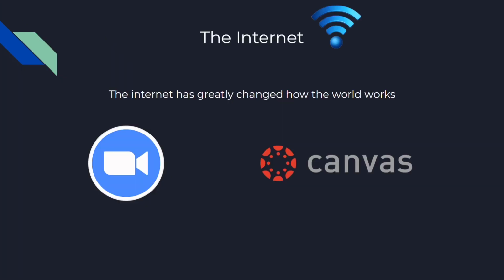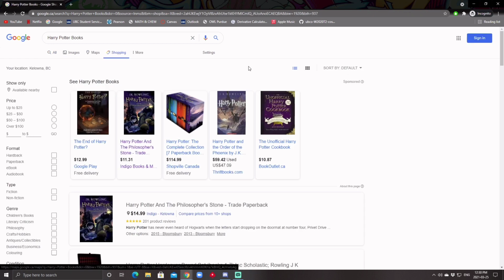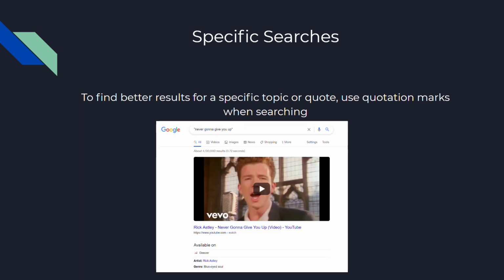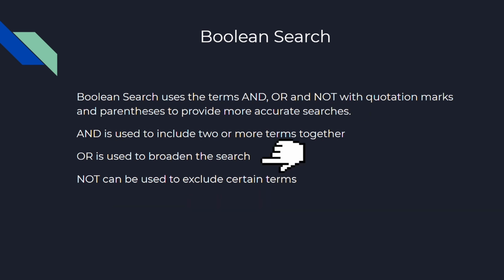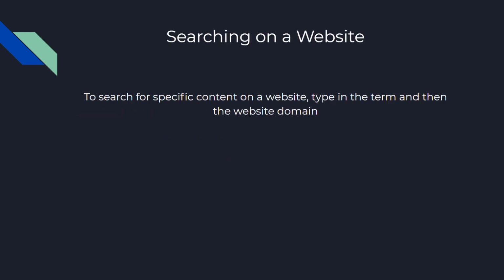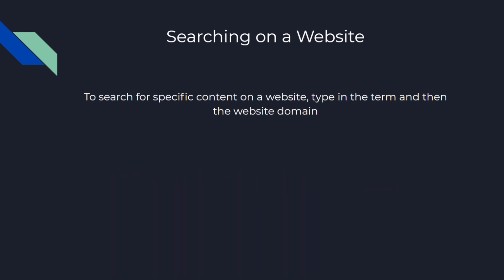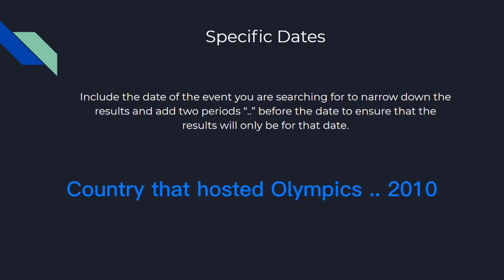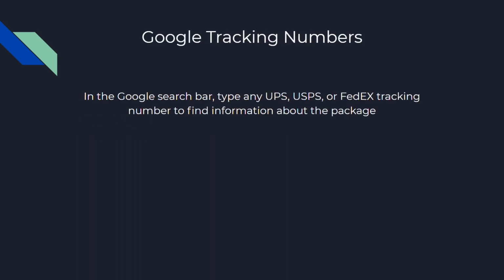How to Google Effectively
The video shows techniques that are beneficial to helping you improve your google search.

Completed by students in area 1 mini group 1 for COSC 101.